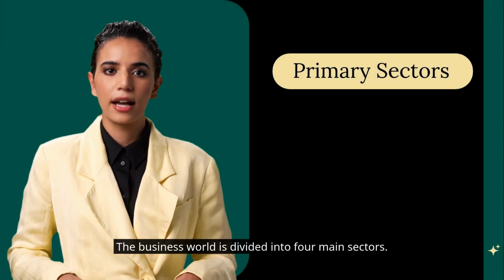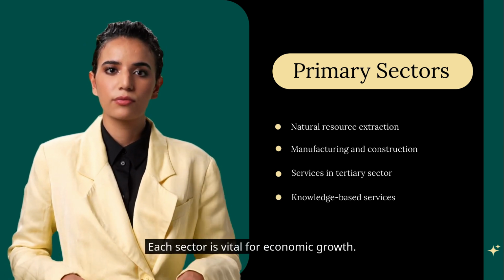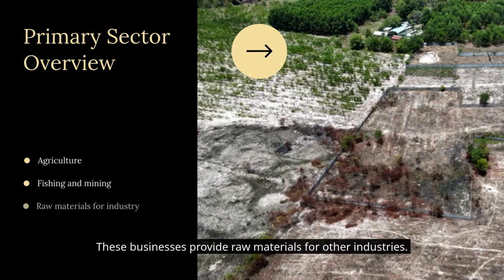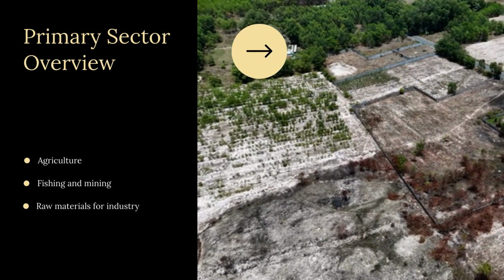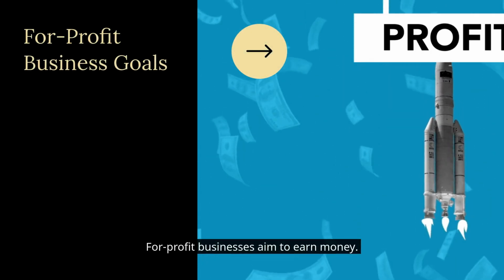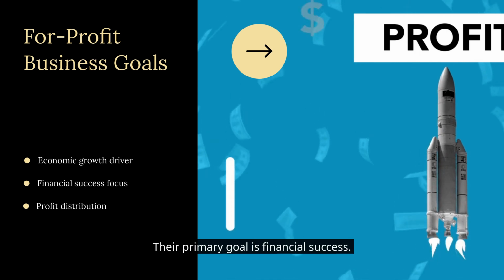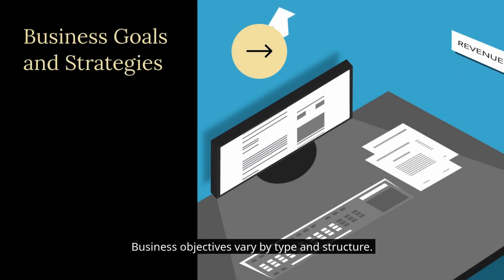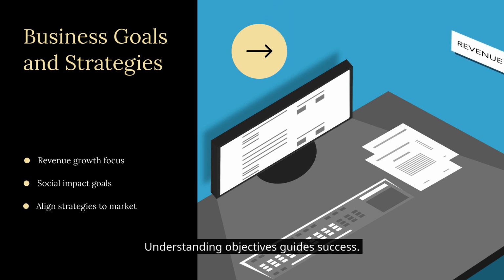LO1 - Business Operations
LO1 - Business Operations, from UK Versity's OTHM Level 4 Diploma in Business Management. This lecture introduces the purpose of business operations and how organisations manage processes to deliver products and services.

📘 Module: Business Operations (Learning Outcome 1)
🎓 Course: OTHM Level 4 Diploma in Business Management, an Ofqual-regulated qualification studied 100% online with UK Versity.
💼 Who it's for: Learners progressing towards supervisory or management roles, or advancing to a higher-level business qualification.

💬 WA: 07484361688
🌐 ukversity.co.uk